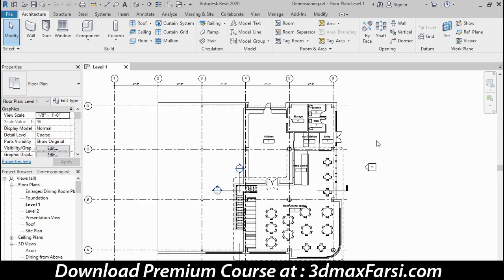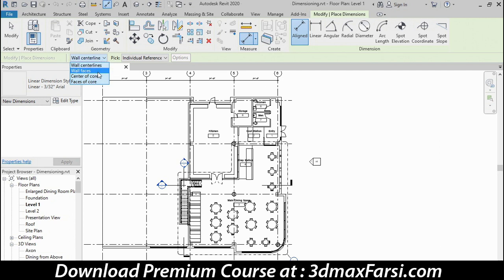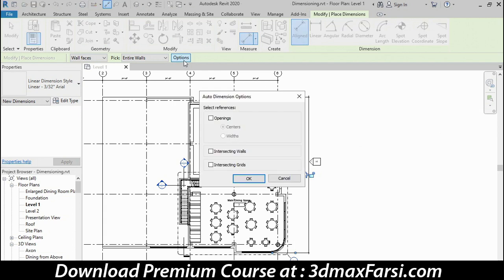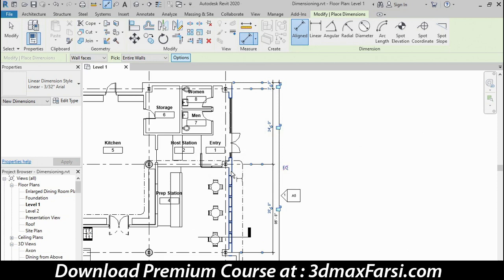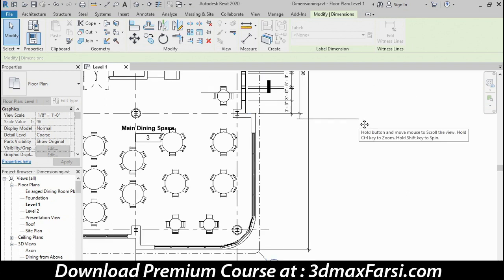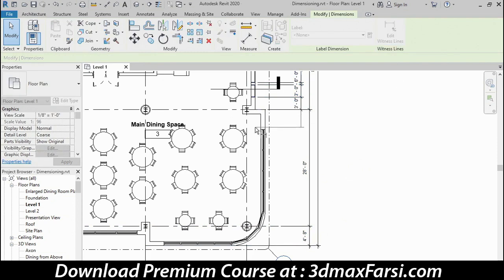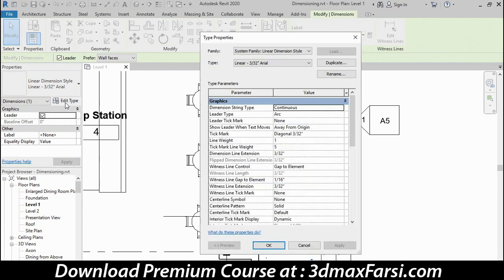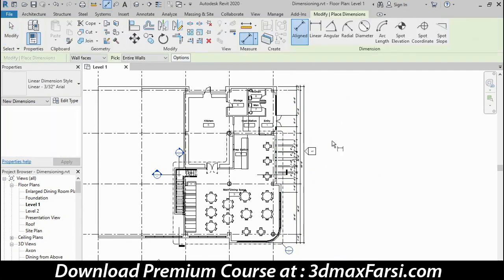How to Dimensioning a plan in Revit 2020